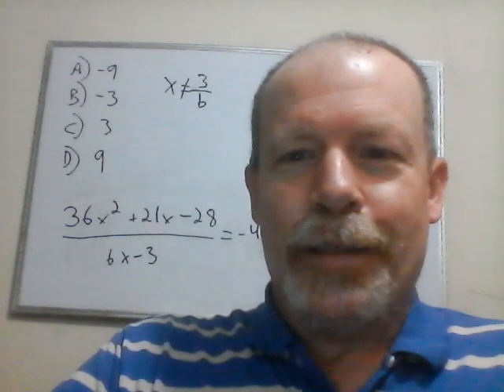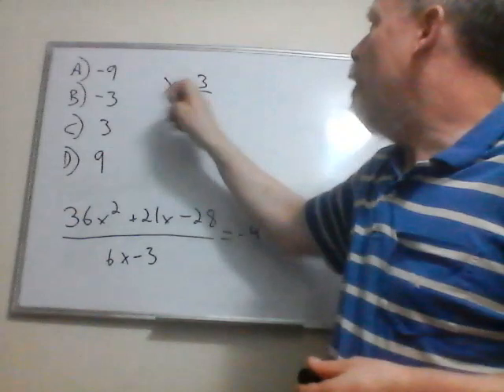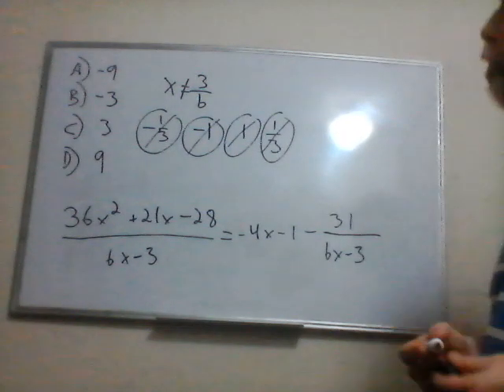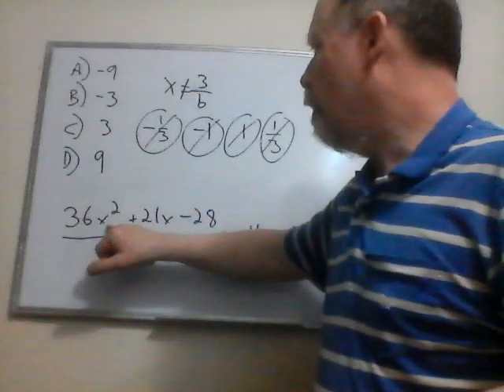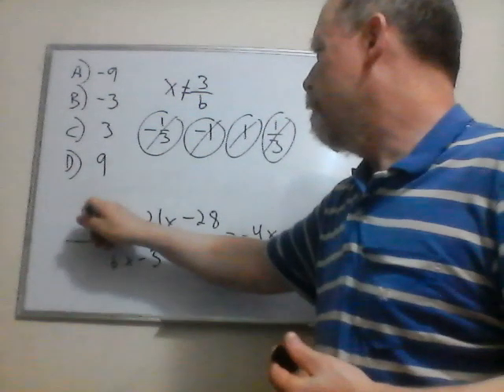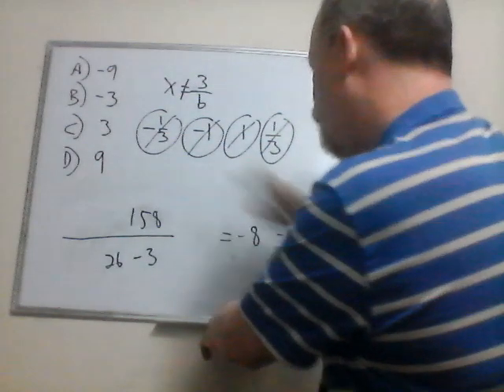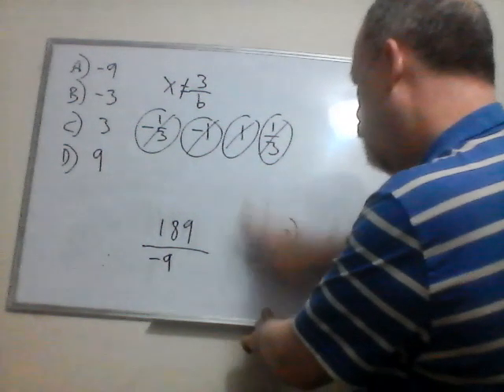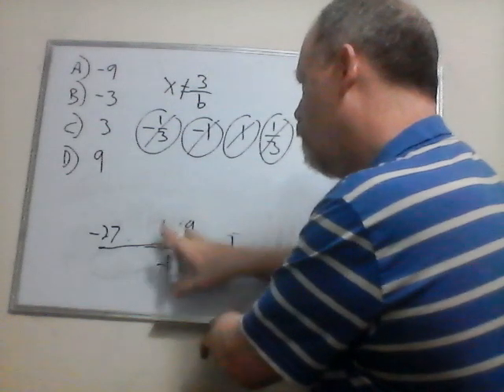S.A.T. Math Tips: Seeking English SAT Workbook Page 440 problem 2